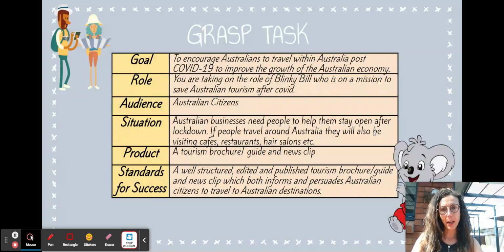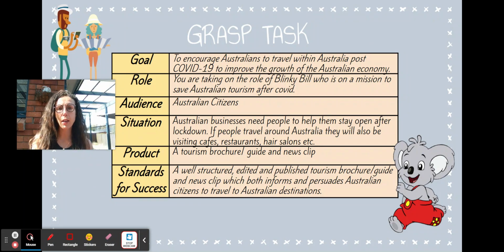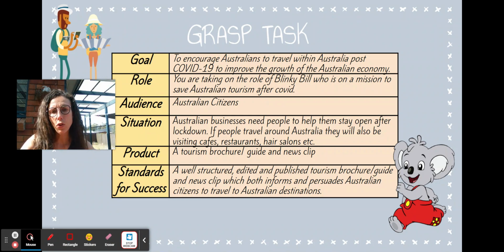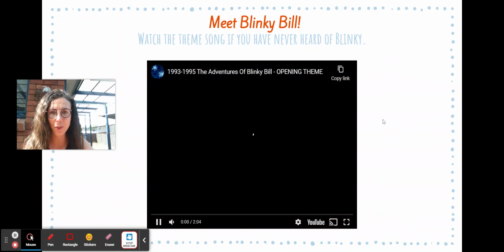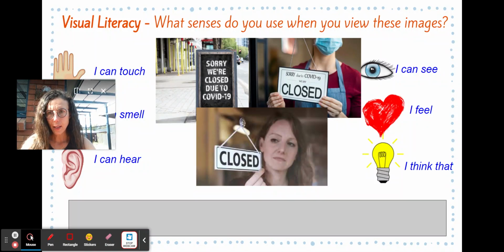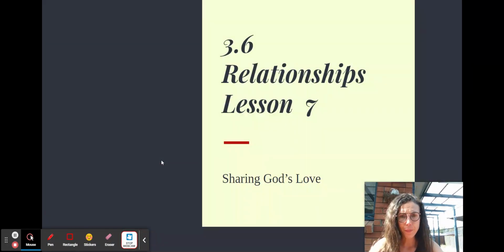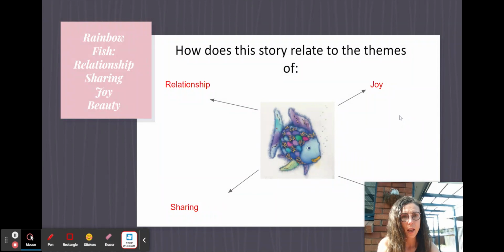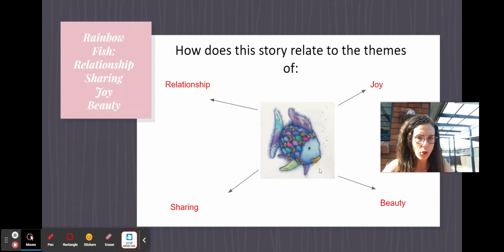Monday Week 9 Writing Religion